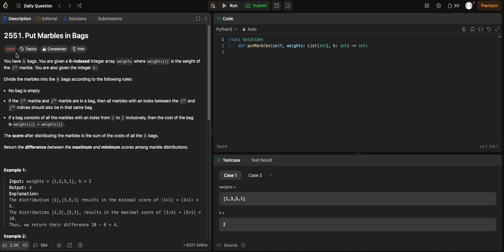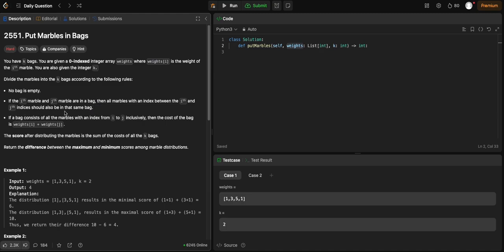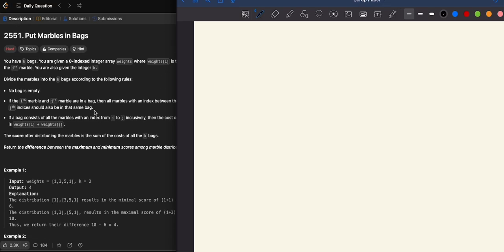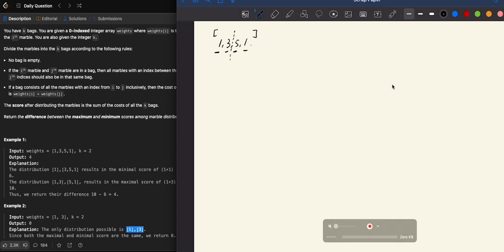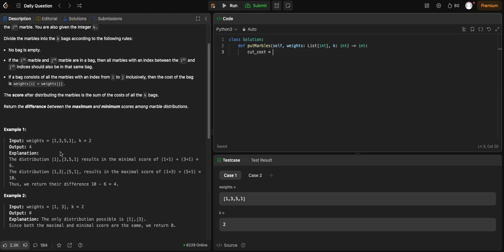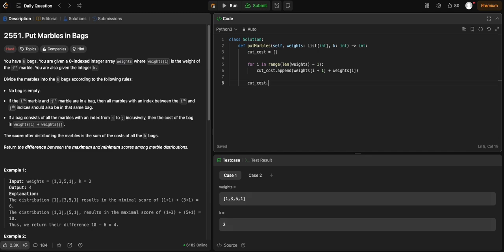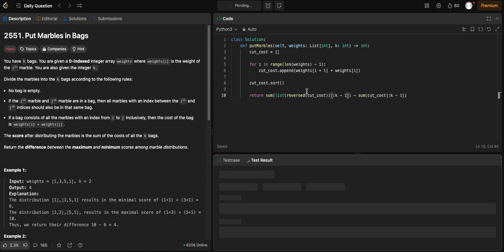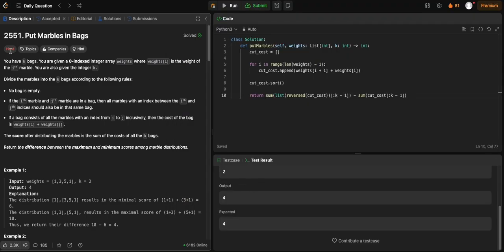2551. Put Marbles in Bags | Solving it UNCUT 🔥 31-03-25